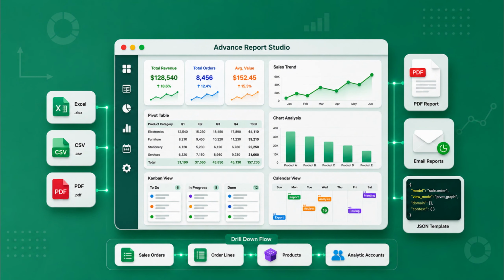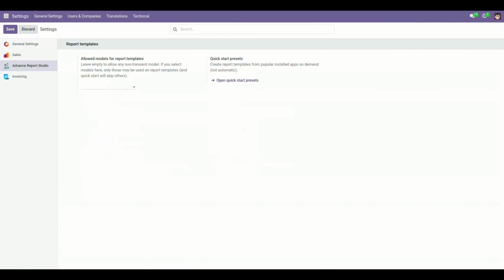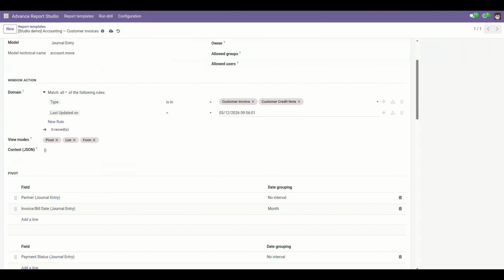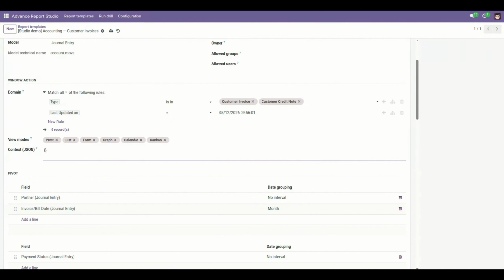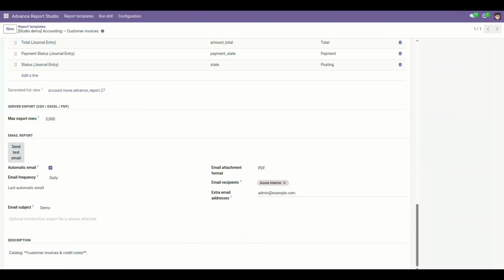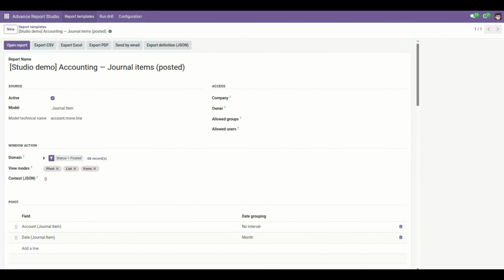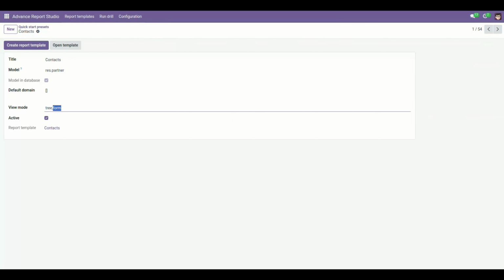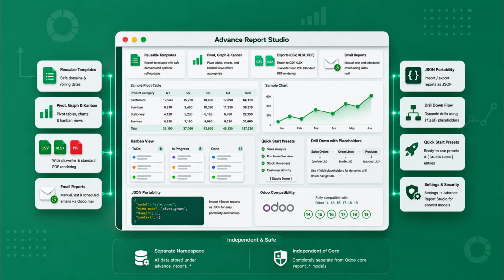Advance Report Studio for Odoo | Custom Report Builder with Pivot, Graph & Drill-Down Walkthrough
Advance Report Studio for Odoo — a no-code custom report builder for power users and consultants. Define reusable report templates on any allowed Odoo model, then open them like a normal window action: list, form, pivot, graph, kanban, and calendar where the model supports it. It sits on top of standard Odoo and adds a curated reporting layer with safe-eval domains, optional JSON context, CSV/XLSX exports, and cross-model drills with {field} placeholders.

In this walkthrough we cover Settings → Advance Report Studio for rollout control, the Advance Report Studio app menu (Report templates, Run drill, Configuration), how to build a template end-to-end, drills with {field} placeholders, the optional [Studio demo] catalog when underlying apps are installed, and JSON import/export for staging and backups.